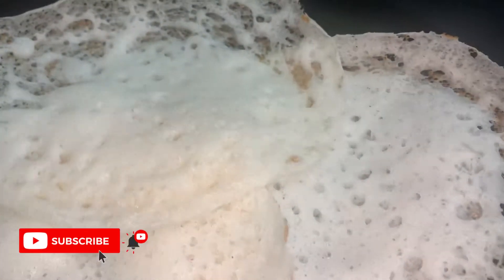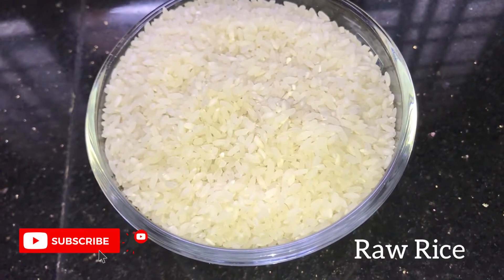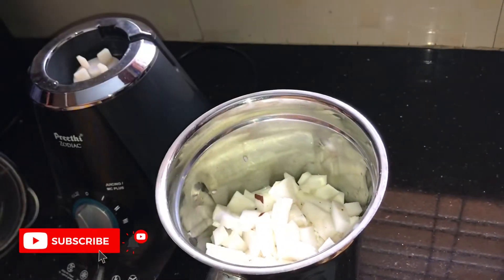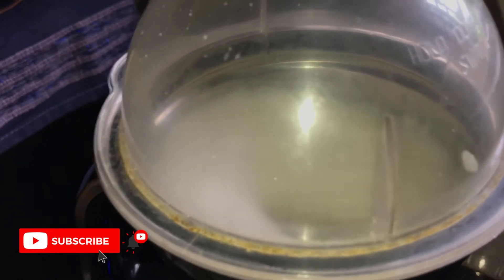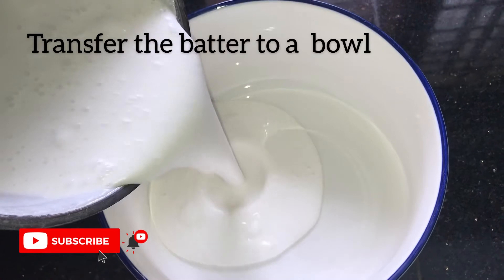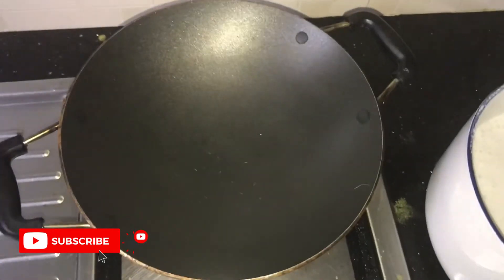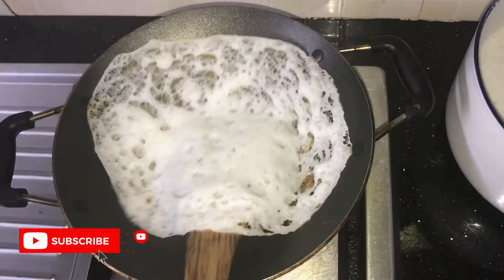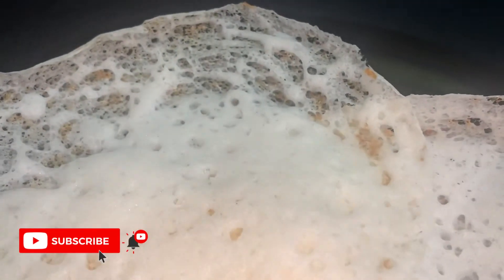Palappam recipe | soft പാലപ്പം at home | Easy Appam | Vellayappam | Easy Breakfast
Hello dear friends, watch this video till the end and learn to make easy soft Palappam at home.

റവ ദോശ | Rava Roast | Rava Dosa|How to make Rava Dosa at home in malayalam |Instant & Easy Rava Dosa

Spicy Jeera Aloo Fry | Jeera Potato Fry | Variety Potato Fry |how to make jeera aloo fry(malayalam)

Easy Fish Fingers recipe in malayalam|KFC style fish at home|How to make Fish Fingers at home

Dates Cake without oven | How to bake Soft dates cake at home | Cake in pressure cooker